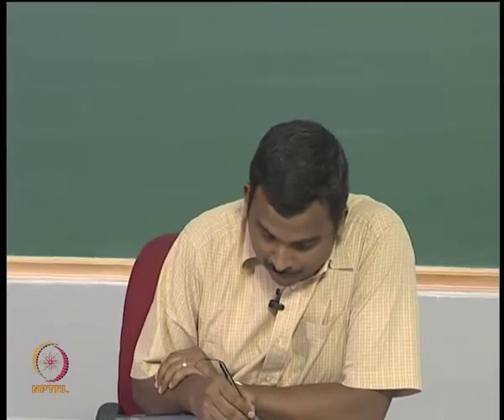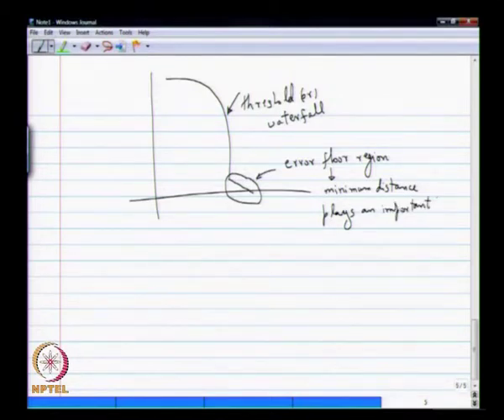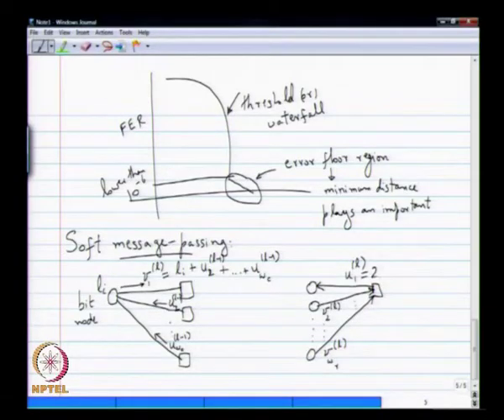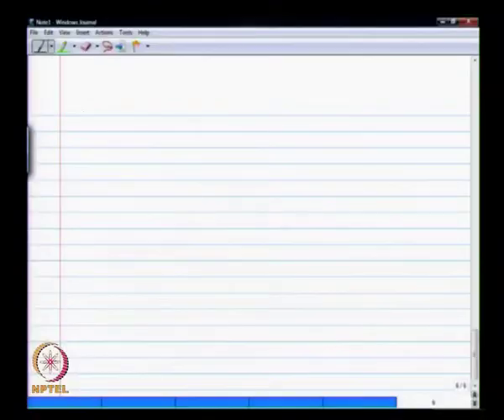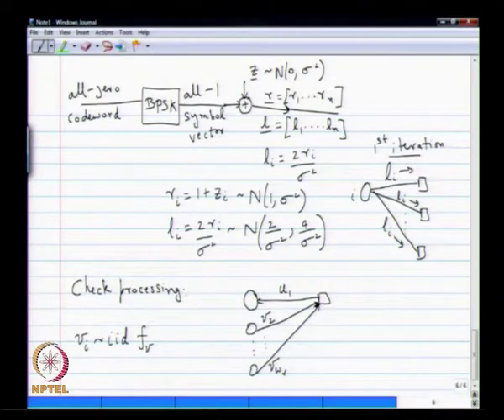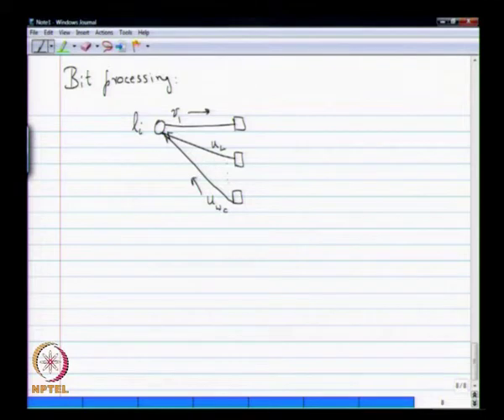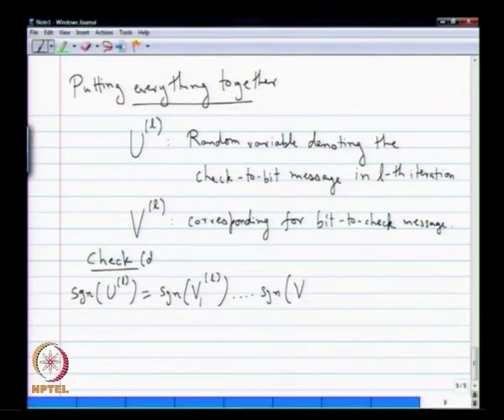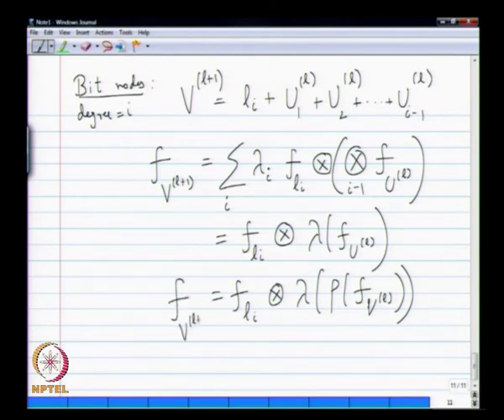Mod-01 Lec-28 Density Evolution for Soft Message Passing Decoding of LDPC Codes